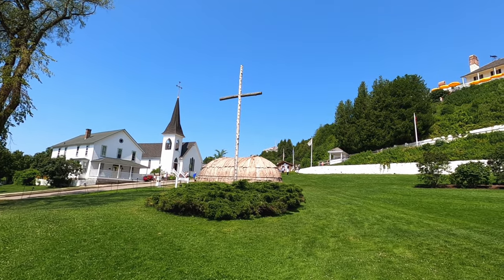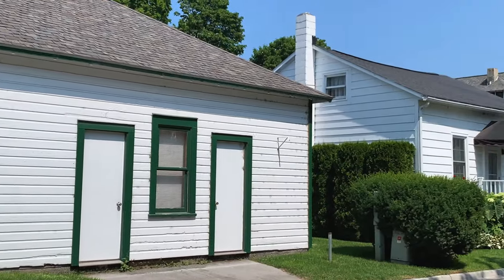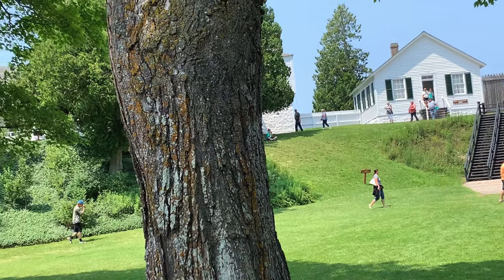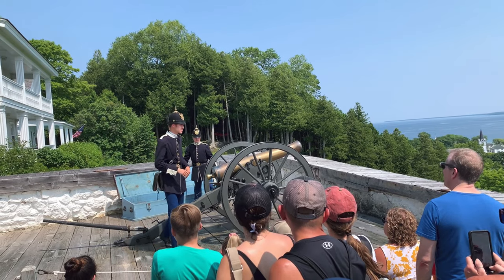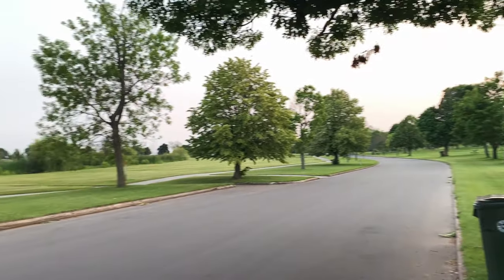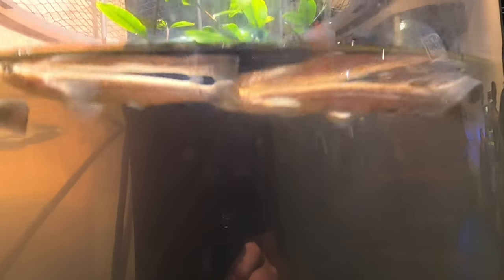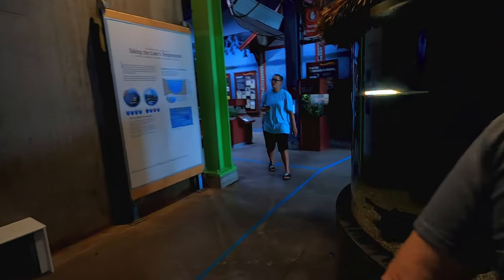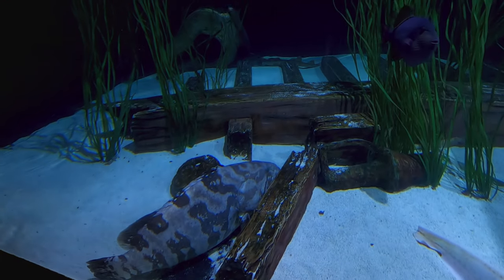MTBPlanB Yoopin’ at Mackinac Island and visiting the countries largest fresh water aquarium!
This week we Yoop with the Yoopers and visit the upper peninsula of Michigan and Mackinac Island. No powered vehicles are allowed so enjoy the bikes and horse carriages! Then we continue our journey across Michigan and over to Duluth Minnesota to the largest fresh water aquarium in the United States.